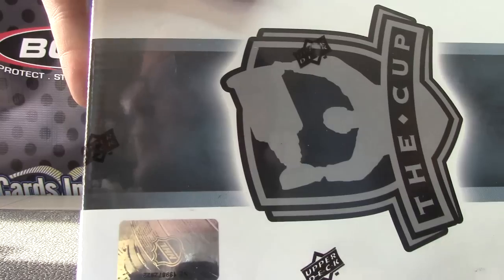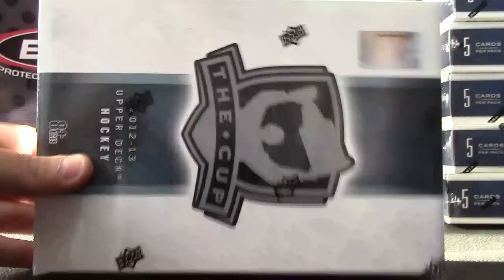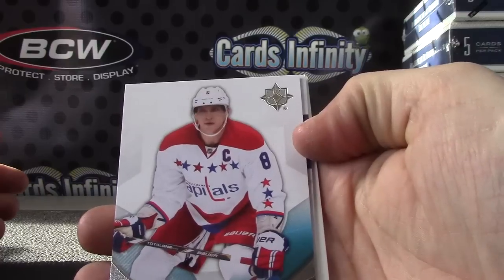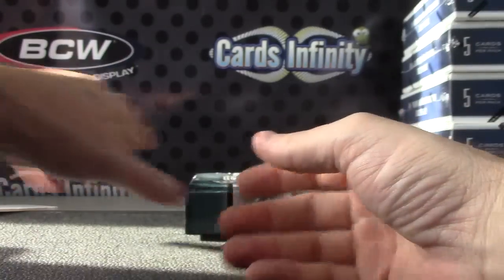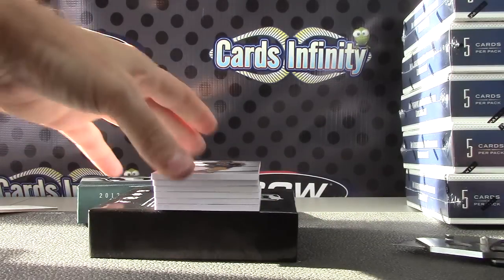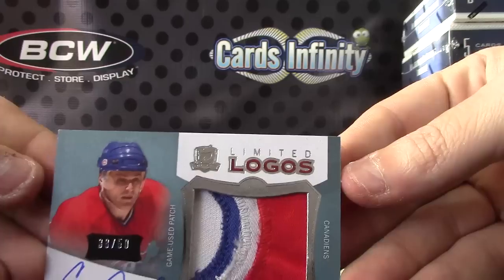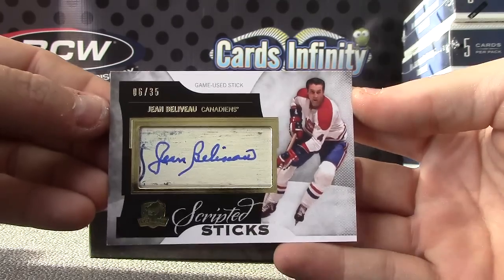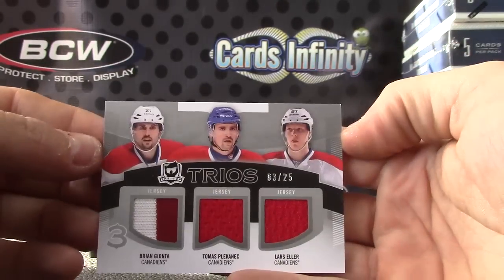SuperSitz's 2012/13 UD The CUP Hockey Box Break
Thanks a lot Super, Chris J.